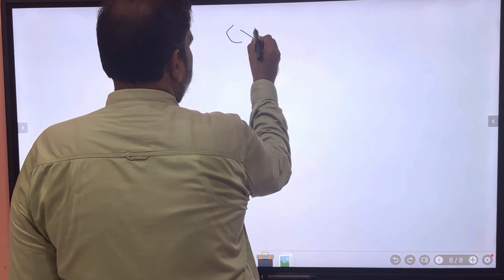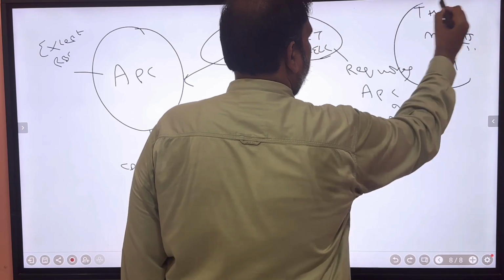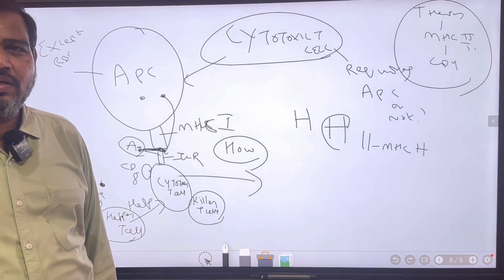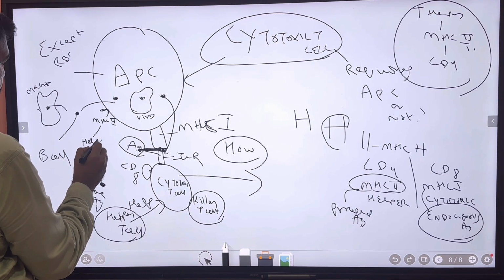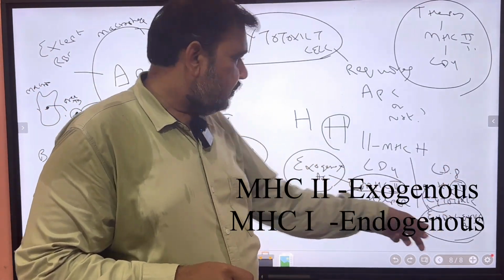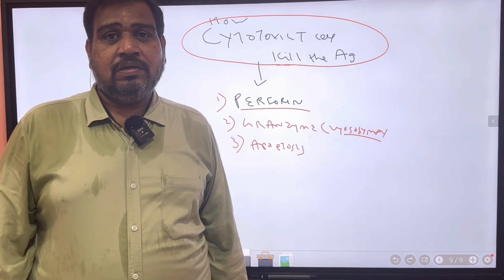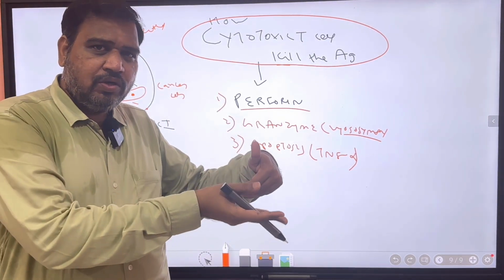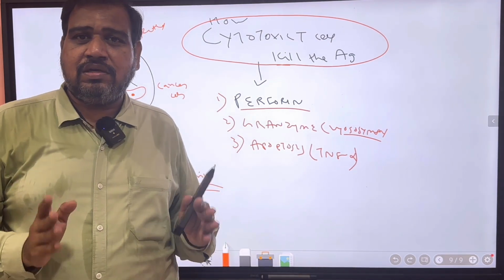Cell mediated immunity part 2-Cytotoxic T cells -Functions and mechanism of action